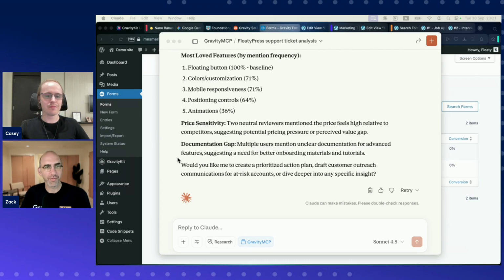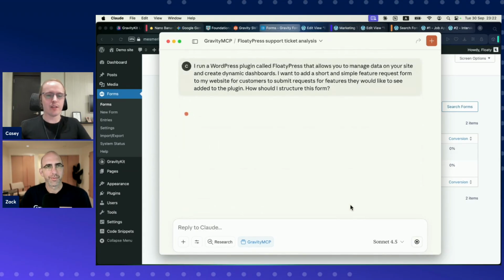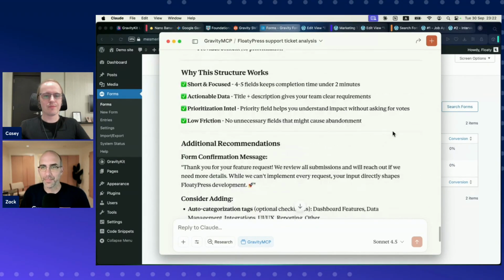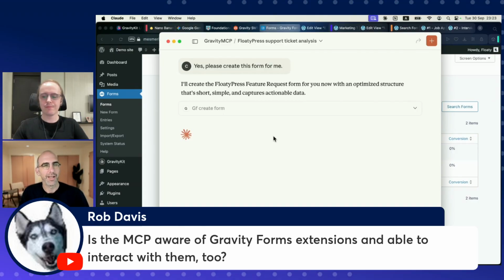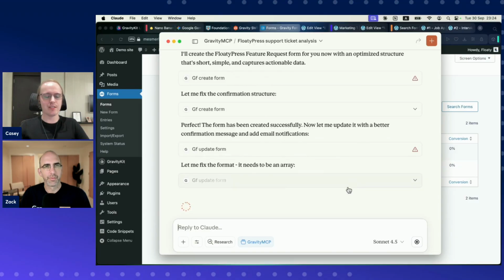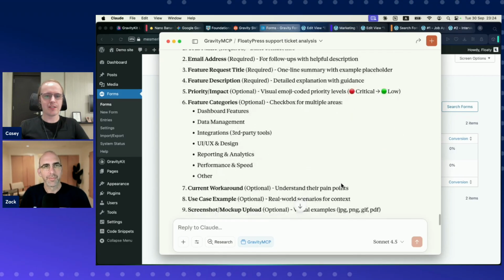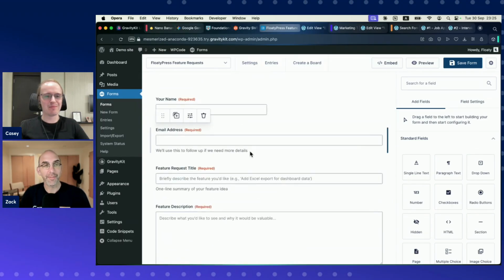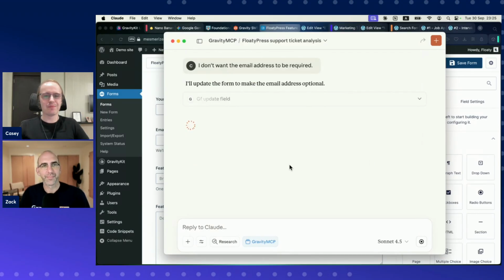Creating a Gravity Forms form using Claude AI (MCP for Gravity Forms)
In this video, Casey and Zack show how easy it is to create new forms in Gravity Forms using Claude. All you need to do is install MCP for Gravity Forms and you can connect your Gravity Forms installation with your favorite AI assistants.

You can then ask your AI assistant to analyze entries, create forms, and perform other actions on your behalf.

🤖 What is MCP for Gravity Forms?

MCP for Gravity Forms is a bridge that connects AI assistants to your WordPress Gravity Forms installation. Instead of clicking through menus and forms, you can simply tell your AI assistant what you want to do in plain English.

✨ Supported features

✅ Form creation and editing
✅ Entry management and search
✅ Field operations (add, update, delete)
✅ Notifications and confirmations
✅ Validation and conditional logic

⚙️ Requirements

WordPress with Gravity Forms installed
Gravity Forms REST API enabled
MCP-compatible AI assistant (Claude Desktop, etc.)
API key or application password for authentication

🔗 Helpful links